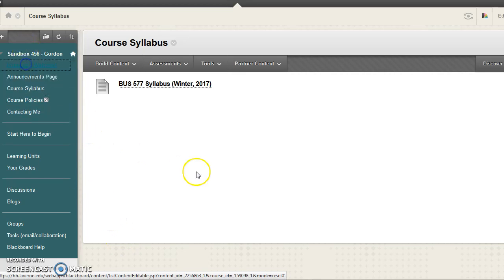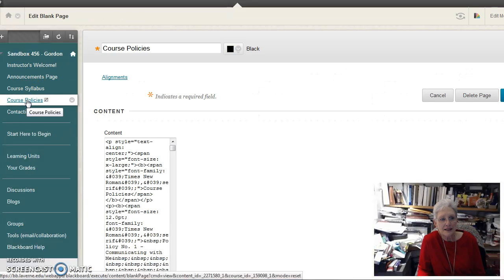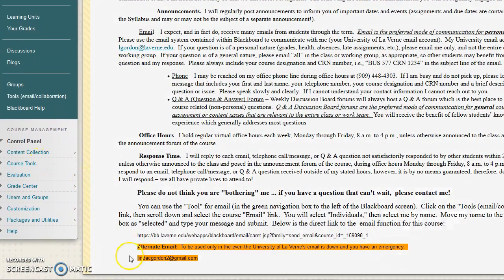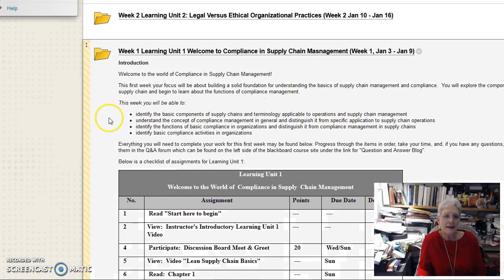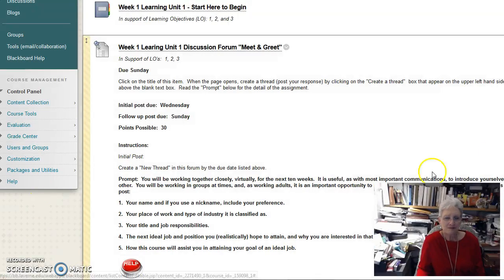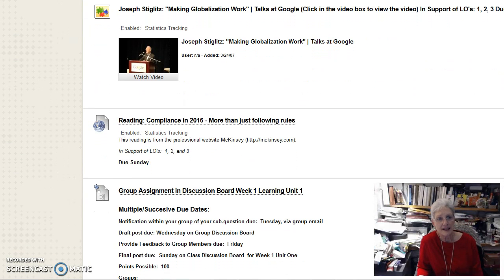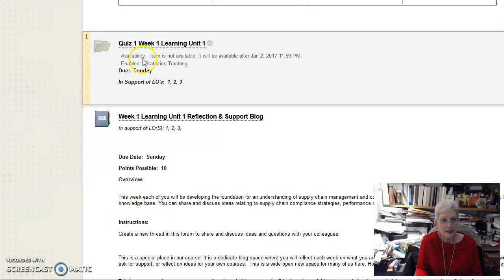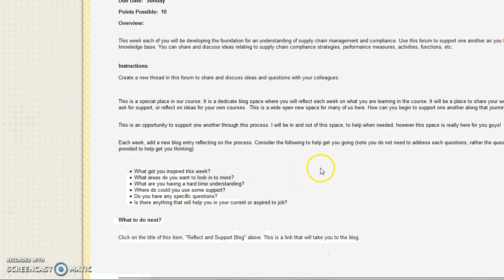UTube Video For CAFE Linda Gordon